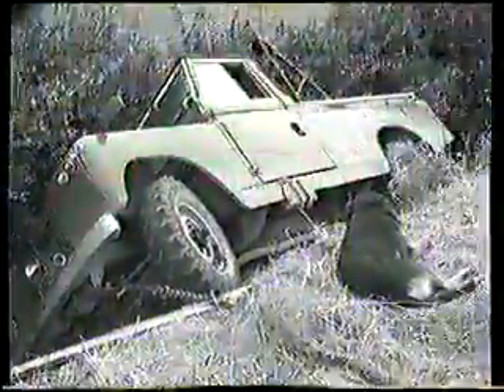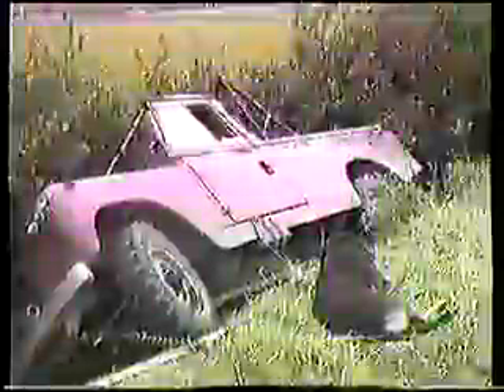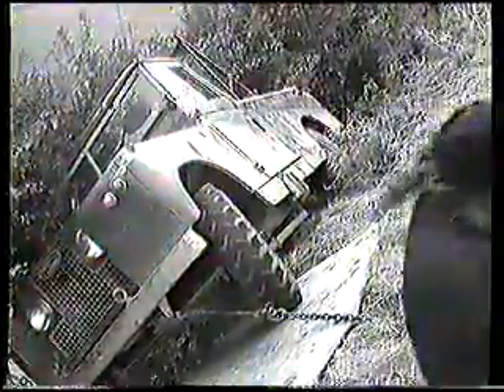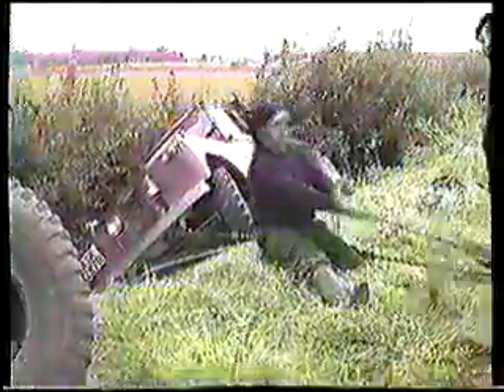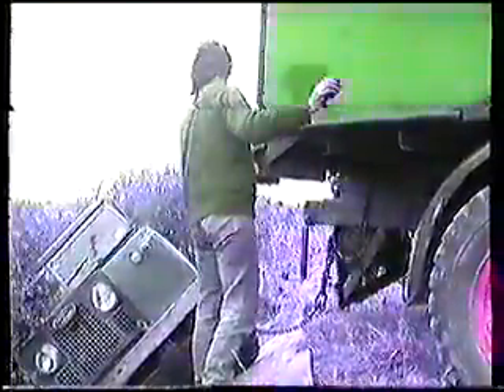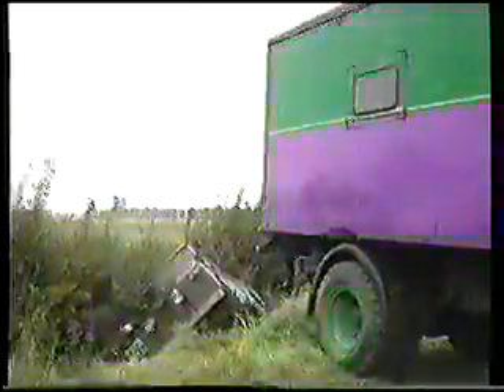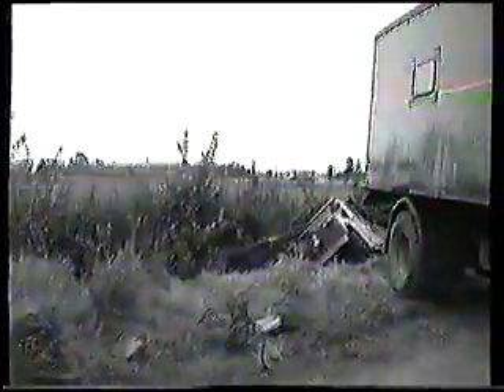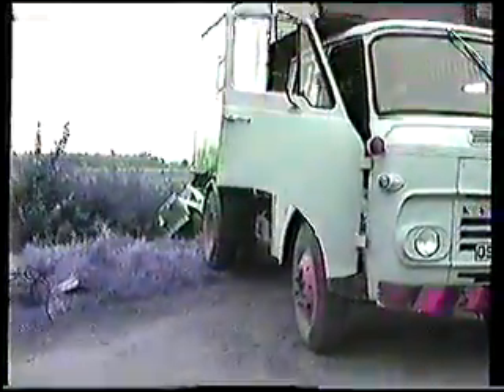Mk 2 Landrover Fail part 3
More Fosse Way foolishness. Introducing Commer Karrier.